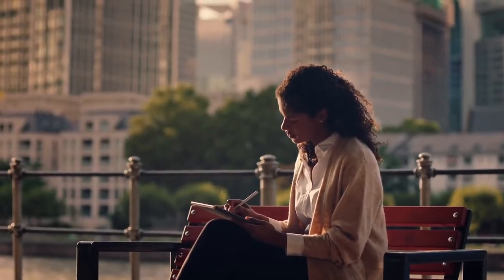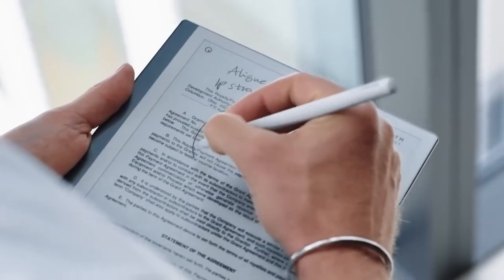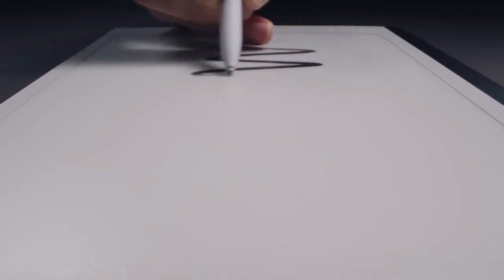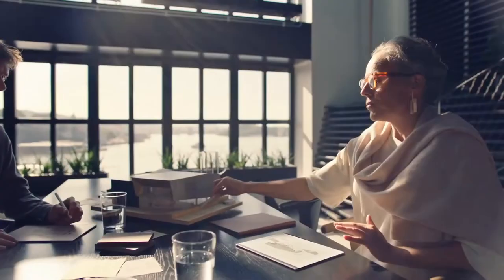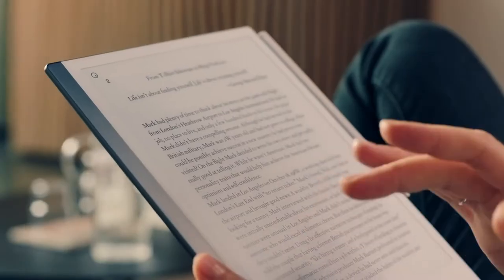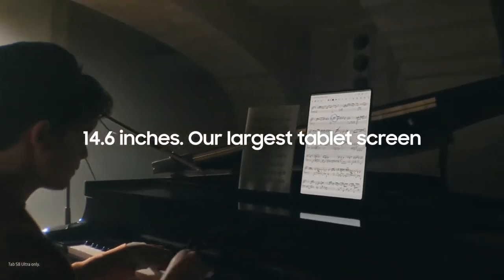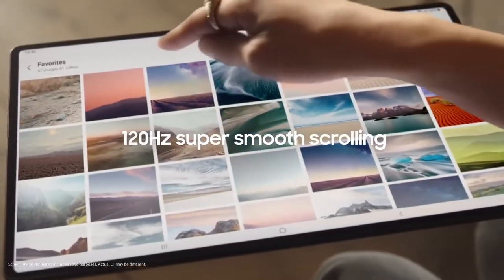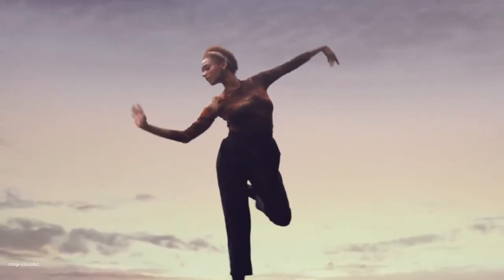Top 5 Best Professional Tablets in 2022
In this video we shared Top 5 Best Tablets Professional.

5 ► Lenovo Yoga Tab 11
Amazon US
4 ► Microsoft Surface Go 2
Amazon US
3 ► reMarkable Tablet
Amazon US
2 ► Samsung Galaxy Tab S8
Amazon US
1 ► Apple iPad Air
Amazon US

5 ► Eero 6 mesh Wifi router
Amazon US
4 ► BT Whole Home Wi-Fi
Amazon US
3 ► Tenda Nova Mesh WiFi System
Amazon US
2 ► NETGEAR Orbi Mesh WiFi 6 System
Amazon US
1 ► Google Nest Wifi
Amazon US

5 ► Corsair TBT100 Thunderbolt
Amazon US
4 ► StarTech Thunderbolt 3 Dock
Amazon US
3 ► Lenovo ThinkPad USB-C UltraDock
Amazon US
2 ► Plugable USB 3.0 Universal
Amazon US
1 ► Targus USB-C Universal
Amazon US

5 ► Black Shark Ophidian Gaming Earbuds
Amazon US
4 ► Mixcder G1 Wireless Gaming Earbuds
Amazon US
3 ► Saramonic GamesMonic Earbuds with Built-in Mic
Amazon US
2 ► HyperX Cloud Earbuds
Amazon US
1 ► Bose QuietComfort Noise Cancelling Earbuds
Amazon US

► Give the Gift of Amazon Prime
► Prime Student 6-month Trial
► Create an Amazon Wedding Registry
► Audible Gift Memberships
► Try Audible Plus
► Try Audible Premium Plus
► Kindle Unlimited Membership Plans
► Create Amazon Business Account
► Amazon Prime Music The Only Music Streaming Service
► Luna Play your favorite games straight from the cloud